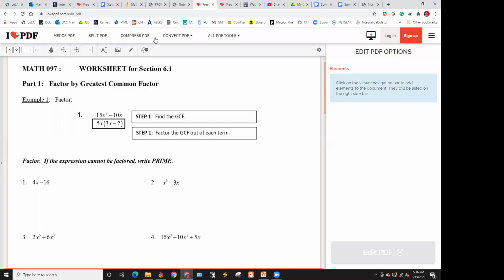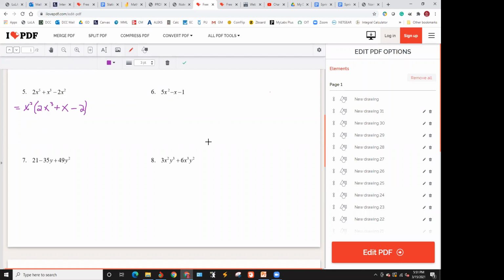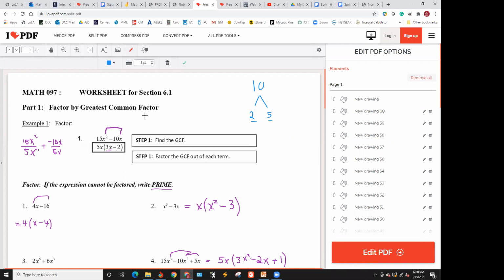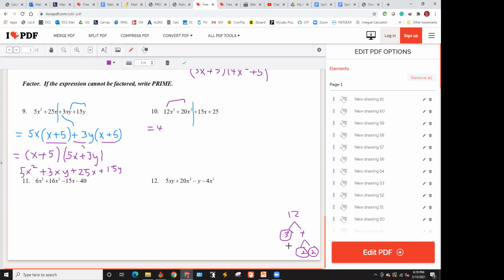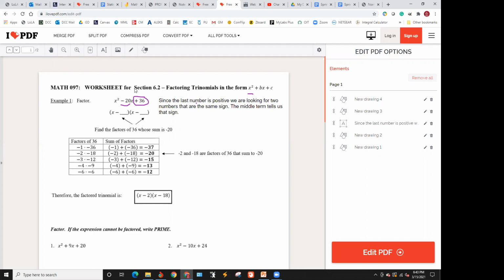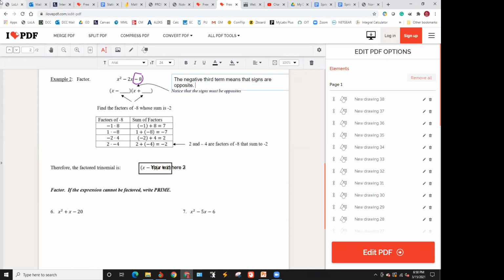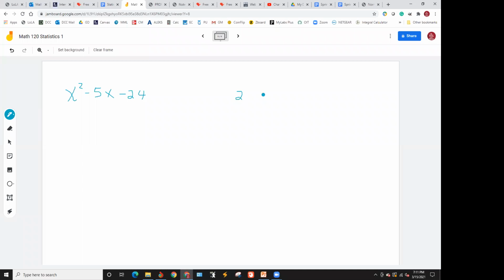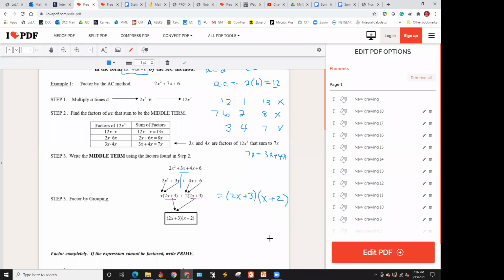Intensive Intermediate Algebra - Introductory Polynomial Factoring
Greatest Common Factors, factoring by grouping, and trinomial factoring of the form x^2 + bx +c.